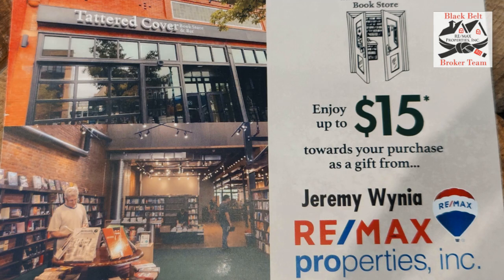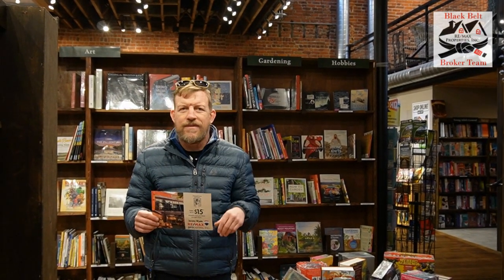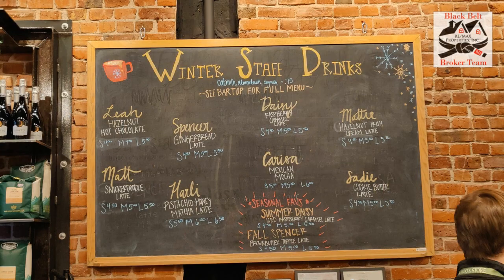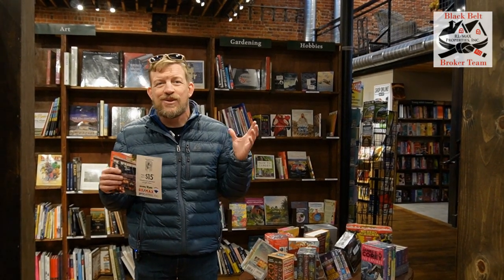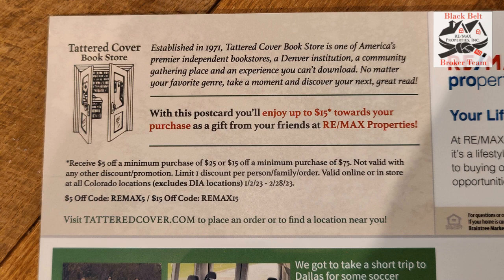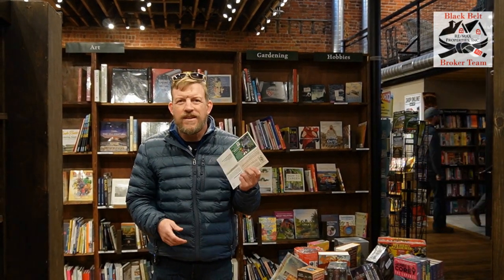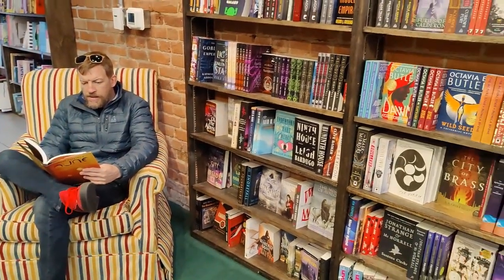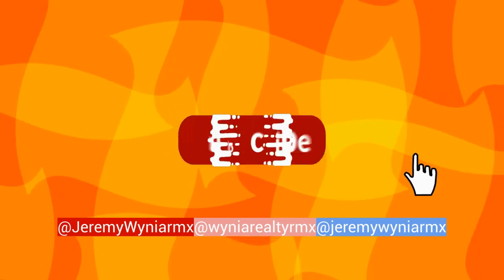Wine and Books! Check out the Tattered Cover in COS!